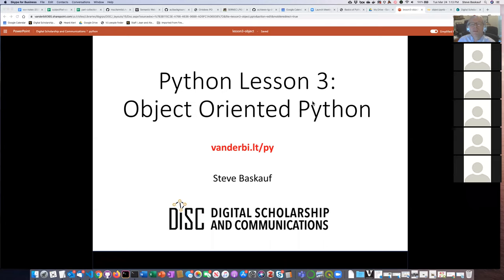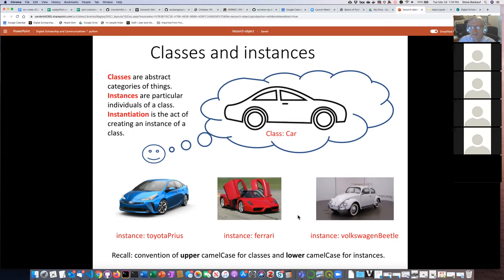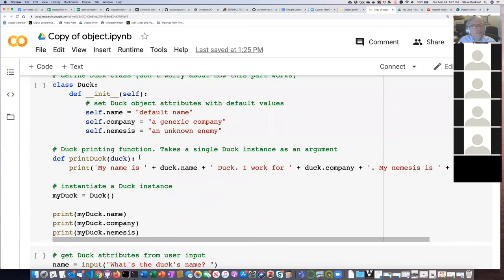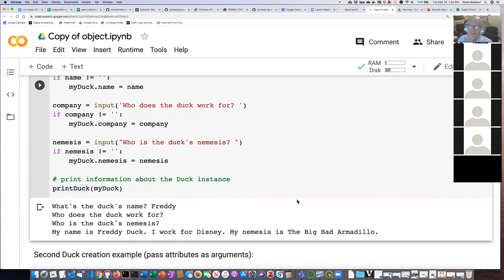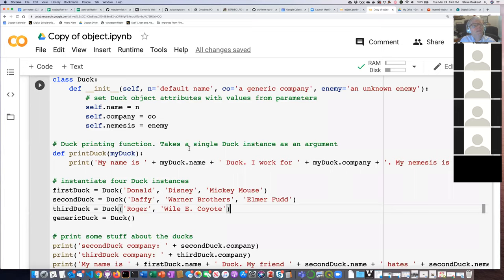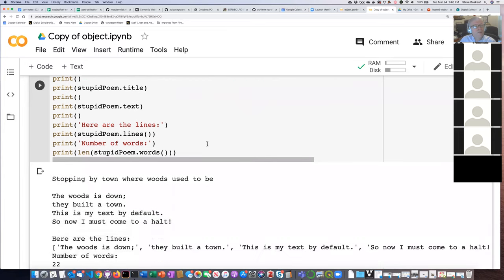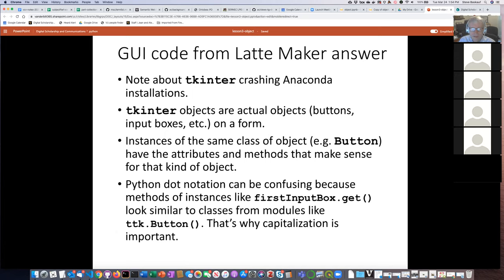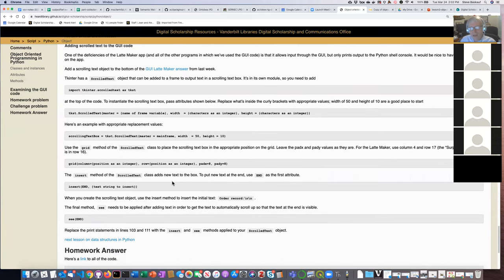DiSC Beginner Python lesson: Object oriented programming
This Python lesson introduces the concepts of classes and instances, and demonstrates how attributes are assigned and used. It also provides examples of methods.